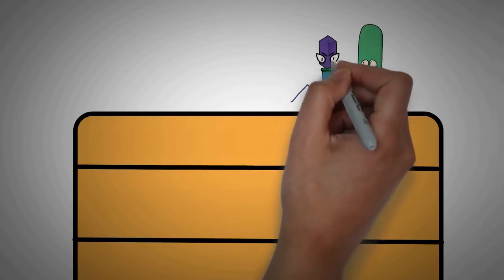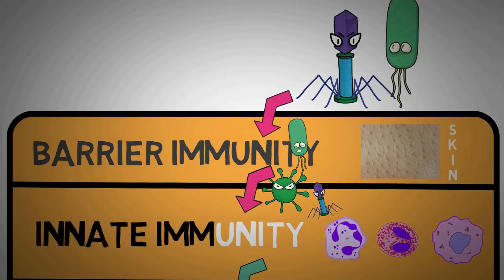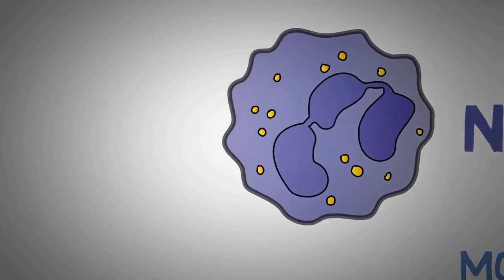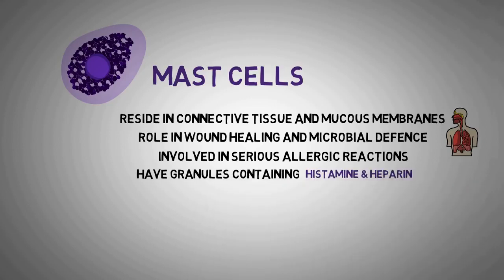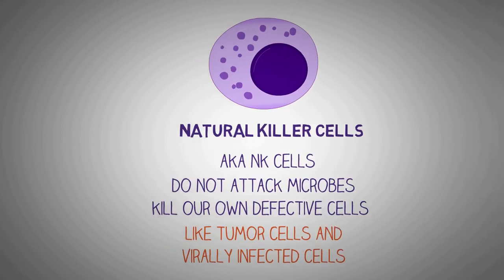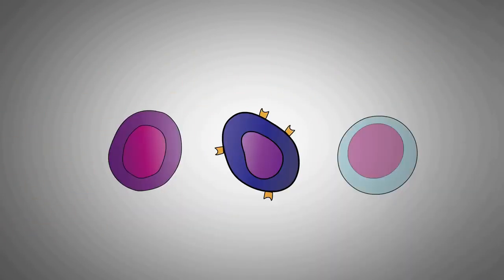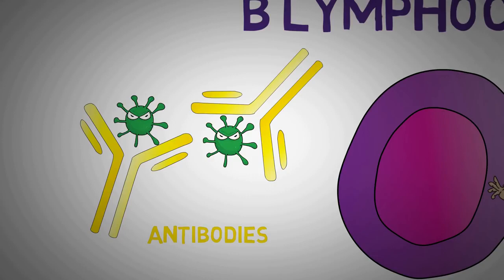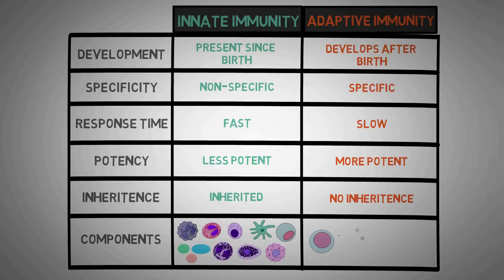Immune system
Immunology series